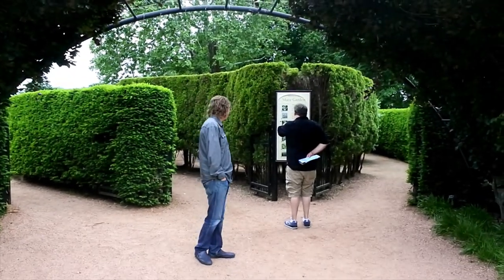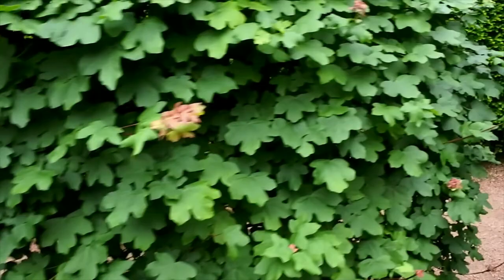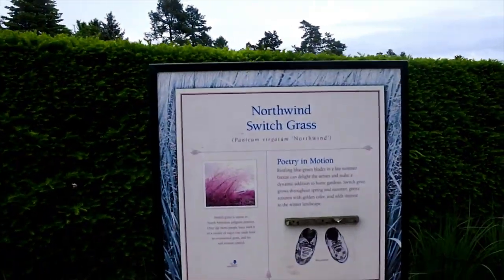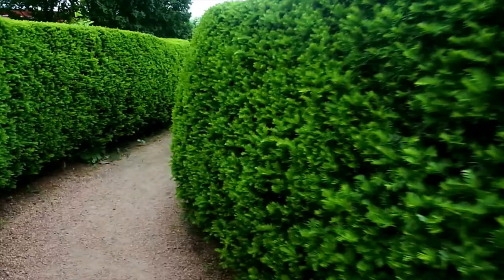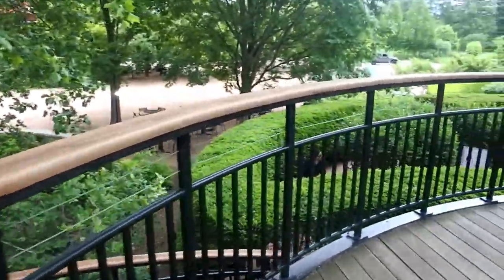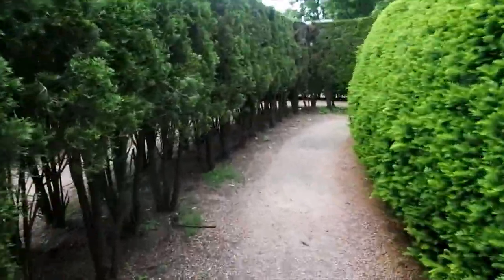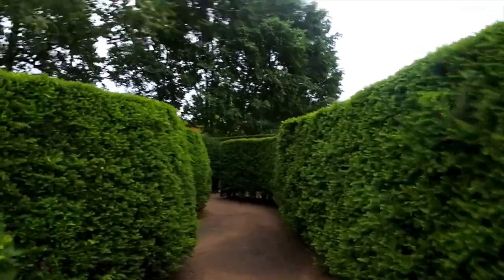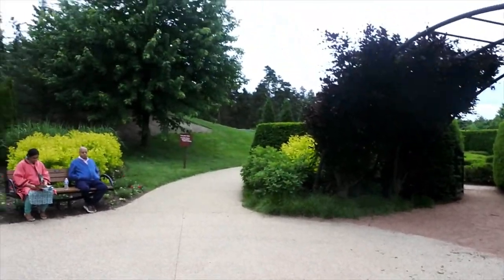Lost in a Real Labyrinth Style Hedge Maze - Morton Arboretum - Lilse Illinois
One of the coolest attractions at The Morton Arboretum is its beautifully manicured one-acre garden maze.  As you enter, you’re presented with a choice of possible starting points. Each will lead you along twisting and winding gravel paths between hedges of arborvitae, yew, and other shrubs until you solve the puzzle by reaching the great sycamore tree in the center. Whether you’re navigating solo or making it a team effort with family or friends, this 1-acre garden is an adventure. Visit often for seasonal color, from spring’s yellow forsythia and Cornelian-cherry dogwood blossoms to the fiery foliage of arrowwood in fall and winter’s dense evergreens. But repeat visits won’t necessarily be a stroll in a familiar garden. Like the flowers and colors, the paths can change too when a gate may redirect your course, making the maze more surprising and fun. If you’d rather watch from above, climb the stairs to a 12-foot-high lookout platform built around the stunning 60-foot sycamore tree. There you can enjoy a bird’s-eye view of family and friends as they navigate the maze. A toddler maze offers a mini-challenge to the youngest Arboretum visitors. With the plant information posted throughout the maze, you may find inspiration, perhaps not for a home maze, but for an attractive shrub or hedge in your yard.

Most videos are unedited and unscripted.
Any photography and editing by Amanda In Wonderland Photography

Help us continue our journey!

YOU ROCK! THANK YOU FOR SUPPORTING SMALL BUSINESSES!

Search for: THE ADVENTURES OF DREW AND AMANDA

Send us something for our Art Wall:
The Adventures Of Drew and Amanda